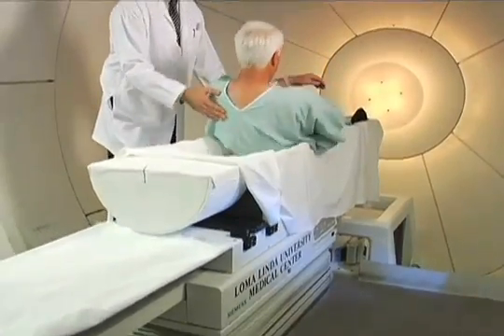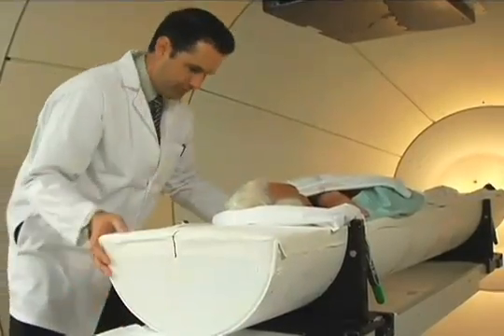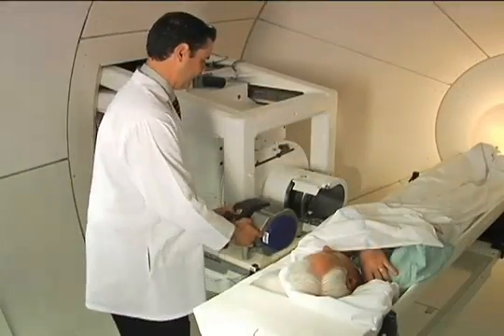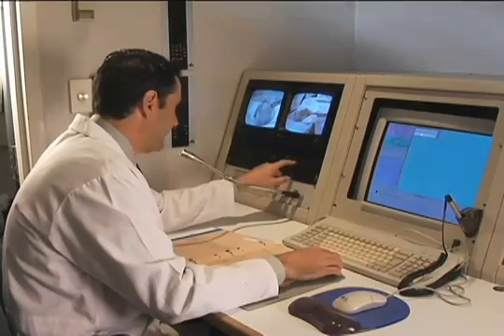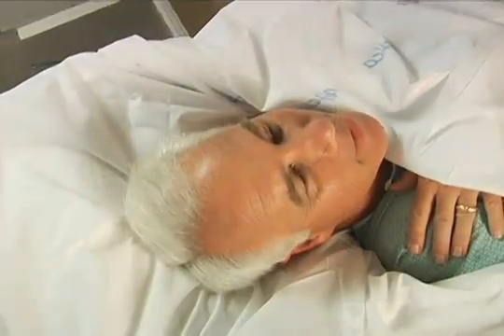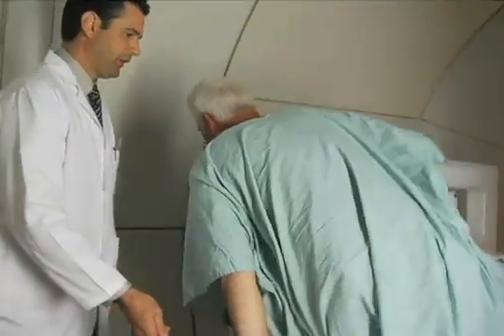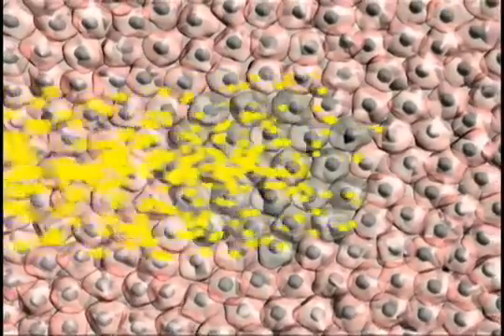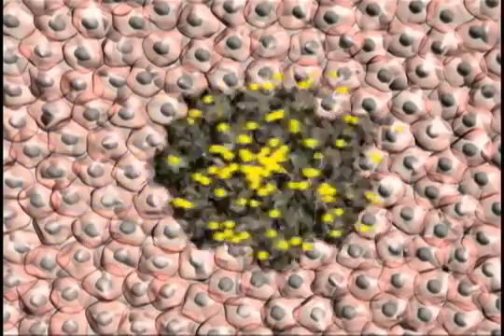Proton Therapy Process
At 30 Minutes per session, protons are released in pulses, targeted at the tumor. Healthy cells recover between doses and the cumulative effect of radiation kills the cancer cells.